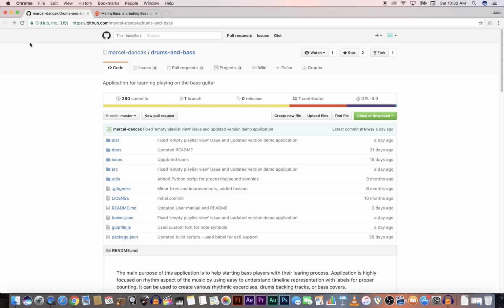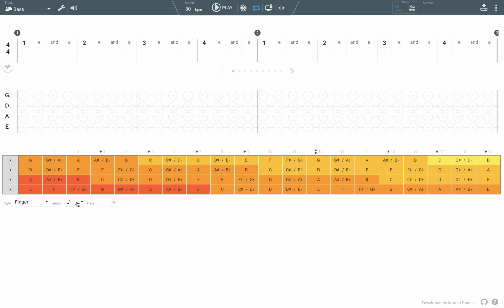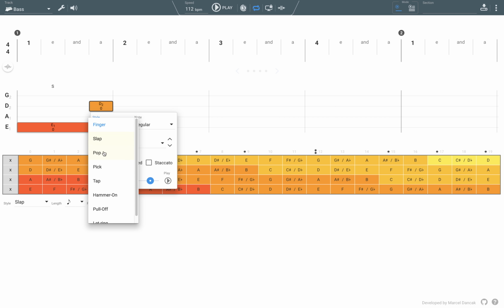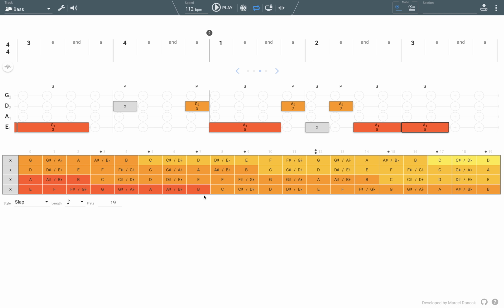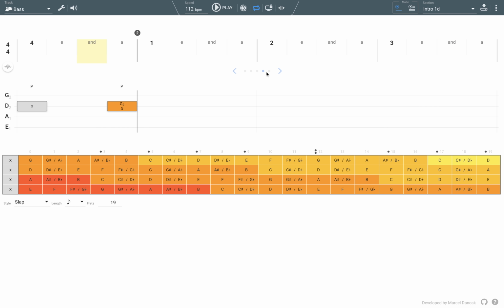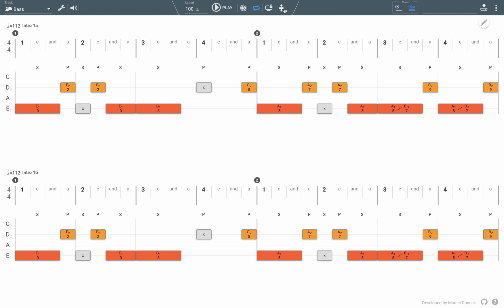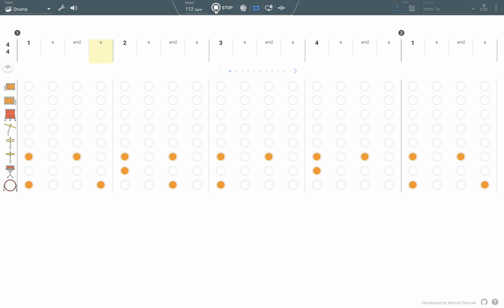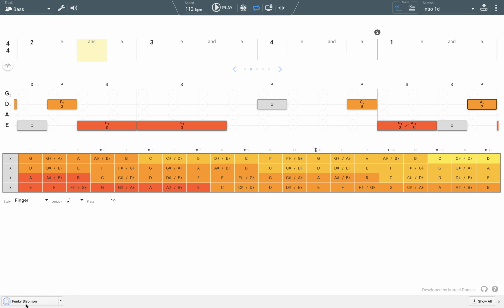Great App For Bass players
Demonstrating how to use a bass app my friend is developing. The app is a great tool fore learning and writing bass parts.